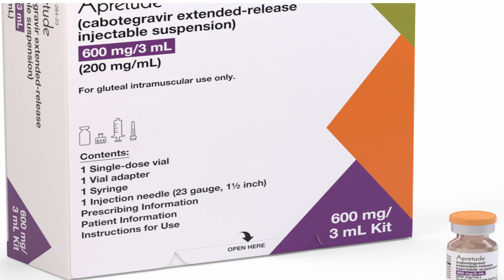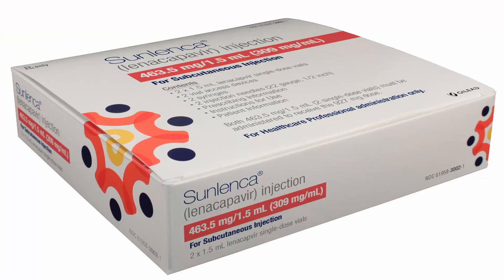How soon can half yearly HIV therapy be available? check this out for latest developments.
n this video,  I discuss efforts underway to deploy existing approved successful HIV medication into the body using delivery technology that can enable it to be dispensed gradually and hence requiring once in 6 months dosing.  Some long acting HIV therapies are being worked out using existing successful HIV drugs. The focus of these efforts are to create a delivery mechanism that allows for longer persistence of the drug in the system thus reducing dosing frequency. Technology such as hydrogels and nano particles have been deployed and results are very encouraging. These therapies may come even before the functional cure that is expected by 2027 and could mean a great improvement in quality of life for patients.